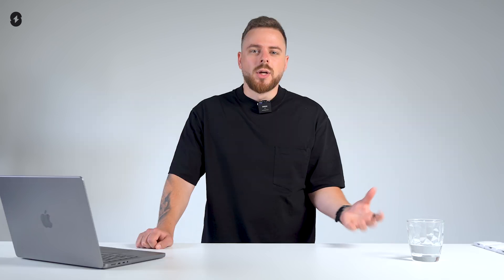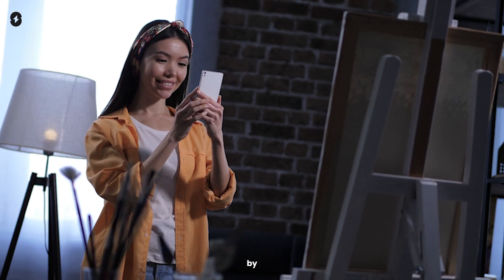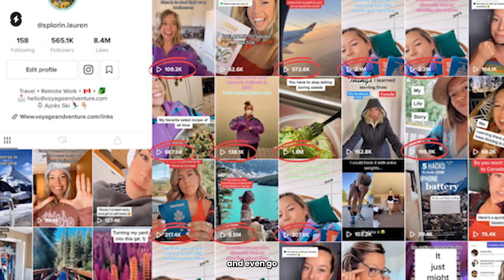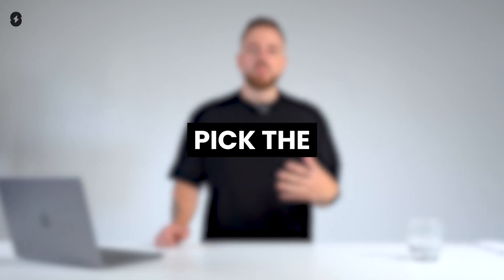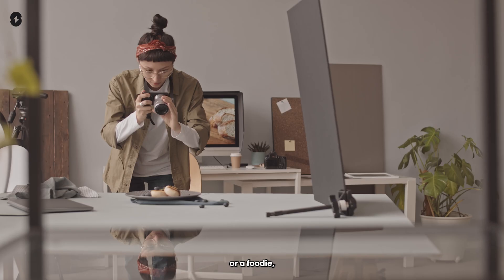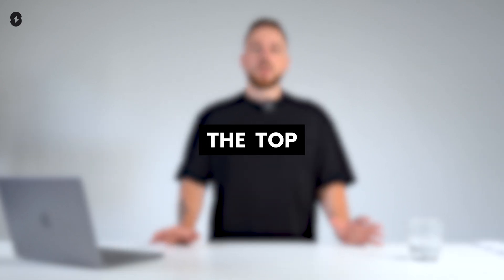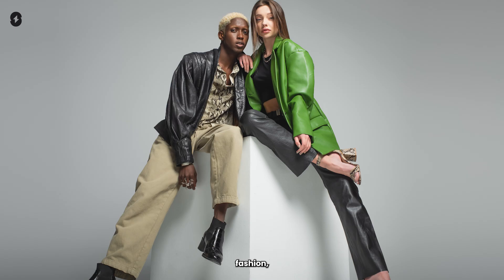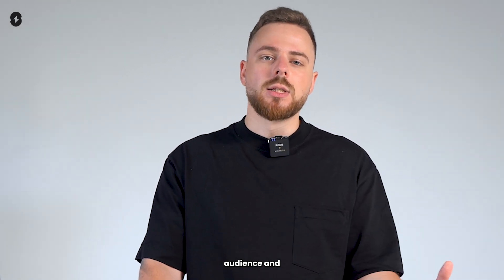The Hottest Tiktok Niches For Growth In 2024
Ever wondered how TikTok creators seem to blow up overnight? The secret lies in finding the perfect niche! In this video, we’ll explore how to choose the right TikTok niche, build a loyal following, and even monetize your content. Whether you're passionate about food, fitness, or gaming, there’s a niche for you!